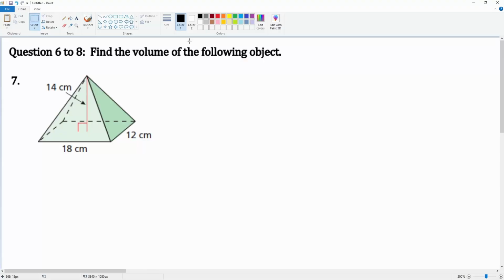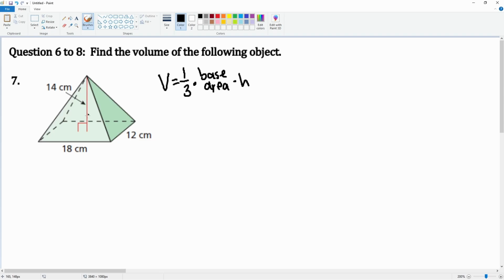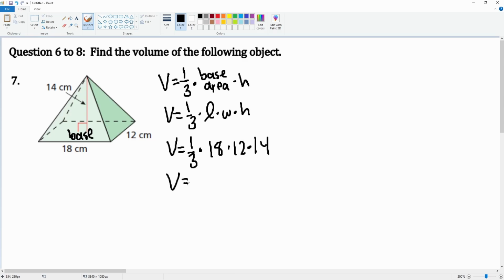Chapter 12 Problem 7 Volume of Pyramid